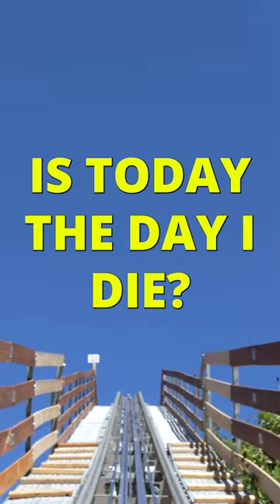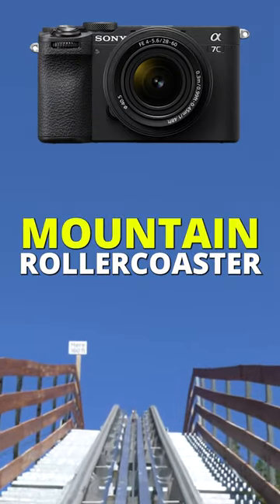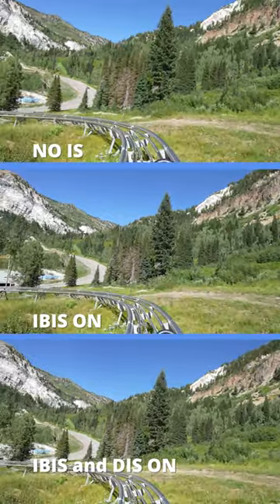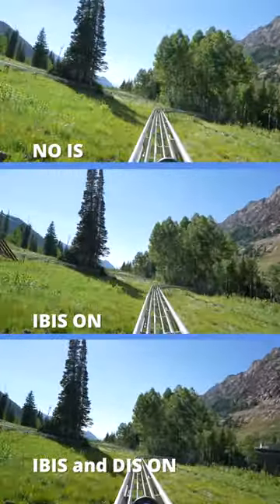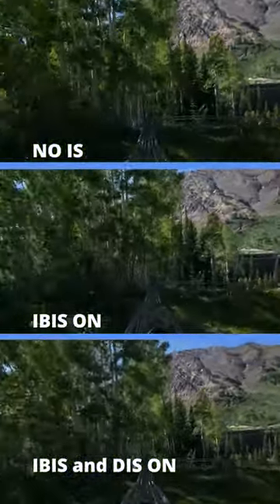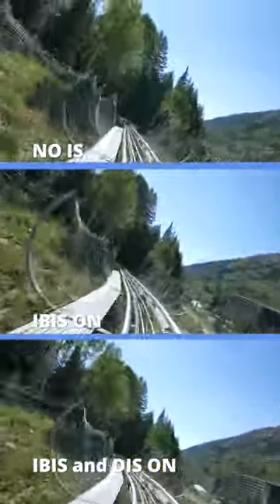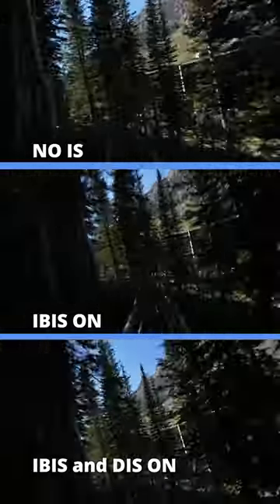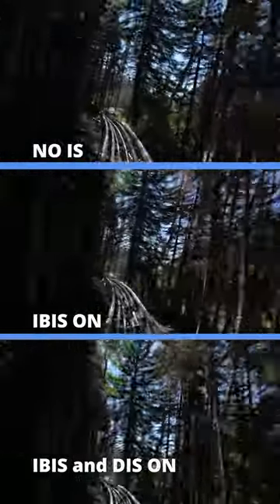Did we survive?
We put the Sony a7C II to the ultimate test of image stabilization: riding a mountain roller coaster! Watch as I capture every twist, turn, and drop of this exhilarating ride with the Sony a7C II’s 5-axis in-body image stabilization and 24.2 MP full-frame sensor. Will the Sony a7C II deliver smooth and stunning footage, or will it get shaken up by the gravity-defying speed? Find out in this video!